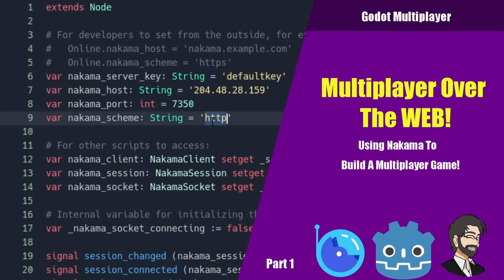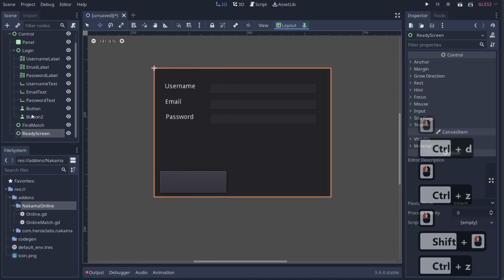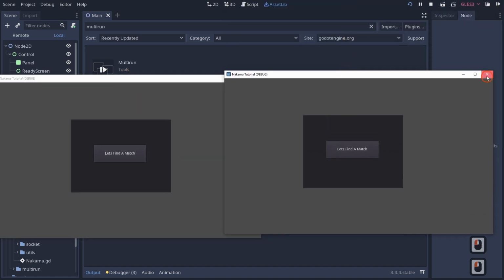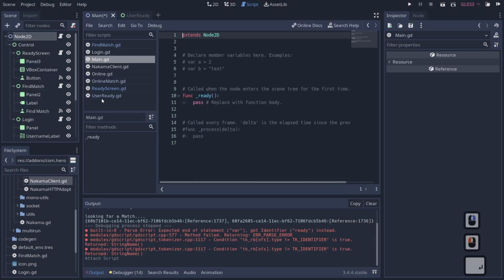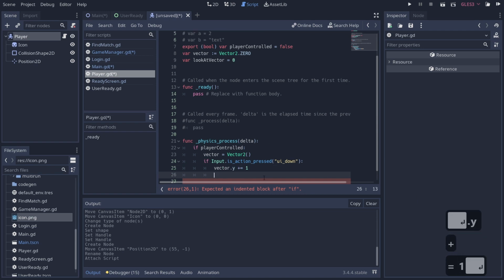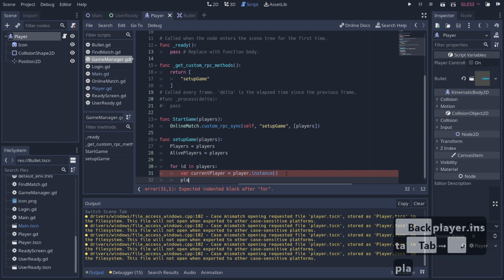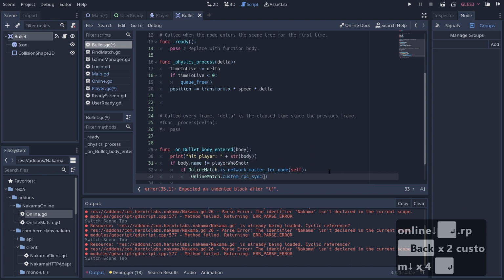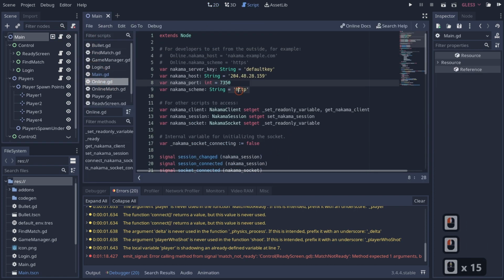Multiplayer Over the Web! Using Nakama With Godot!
In this video, we discuss how to use Nakama to build make your game multiplayer over the web! This series will cover all aspects of nakama as I work though its many featrues!

(I dont get paid for this)

TIMESTAMPS
00:00:00 - Start
00:01:15 - What is Nakama?
00:03:53 - Setting Up Nakama with Docker
00:08:38 - Looking At Nakama Console
00:09:25 - Getting Into Godot
00:14:41 - Setting Up The Scene For Logging In
00:18:44 - Coding our Login System
00:27:17 - Creating our Login System
00:30:36 - Finding Matching Using Nakama
00:35:47 - Discussing an Addon for Mulitplayer Development
00:36:29 - Fixing Small Bugs With GUI
00:39:39 - Making The Ready Screen
00:40:29 - Designing Our Ready Screen
00:44:59 - Coding Our Ready Screen
00:53:15 - Hooking up Our RPC Call
01:00:51 - Debuging and Fixing A Small Issue With Names of Nodes
01:02:52 - Setting Up Code To Start Our Game
01:06:51 - Creating Our Game Manager
01:08:52 - Creating A Character Controller
01:15:37 - Creating A Bullet
01:18:50 - Adding In Shooting
01:23:22 - Syncing our Player State With RPC
01:27:06 - Spawning Our Players
01:27:50 - Spawning the players
01:48:20 - Hooking up our Shoot System and End Game State
01:57:16 - Creating a Basic Win Lose Screen
01:58:46 - Hosting This Out on The Internet
01:59:28 - DigitalOcean Market Pitch (Not Sponsored I wish)
02:02:15 - Setting Up Our Ports
02:03:31 - Setting Up Nakama
02:07:11 - Outro